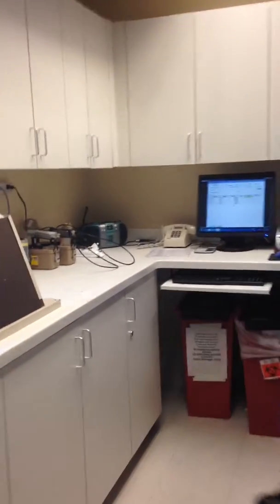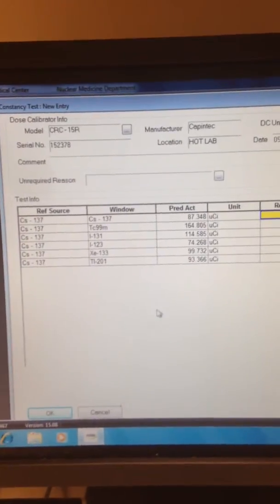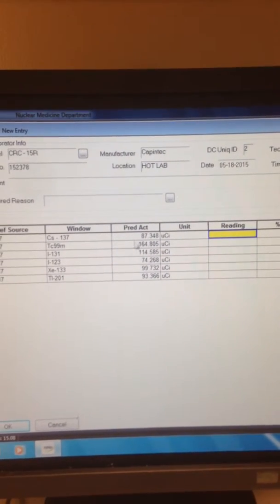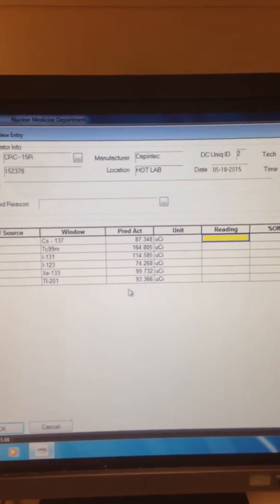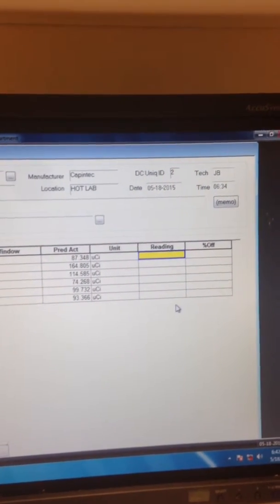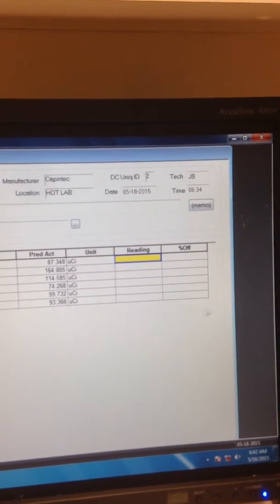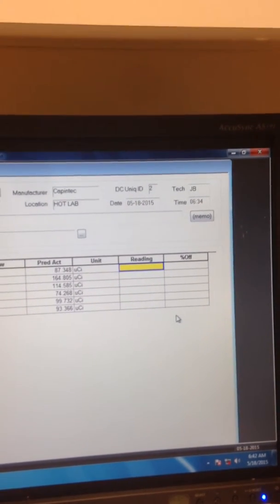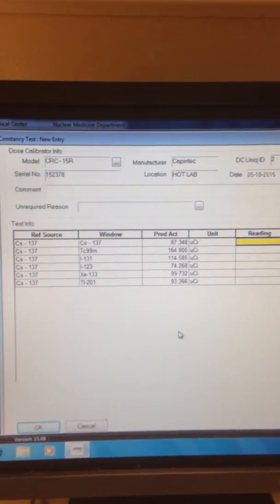QC on the dose calibrator-take one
Danny demonstrates dose calibrator constancy